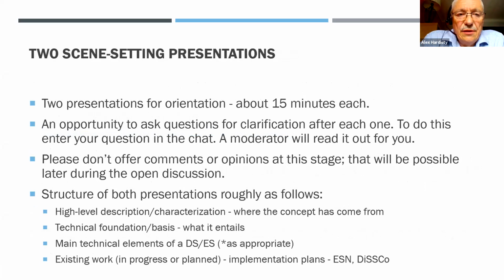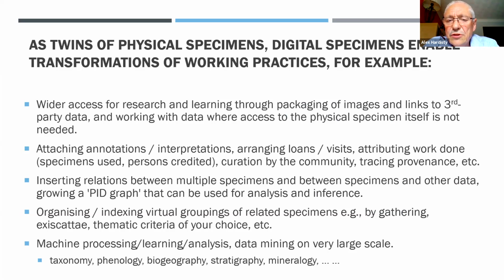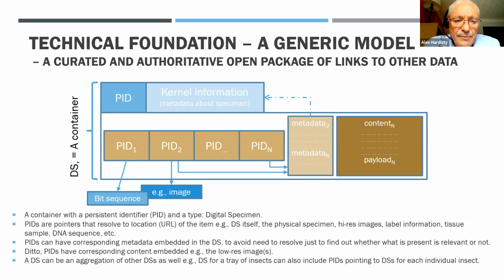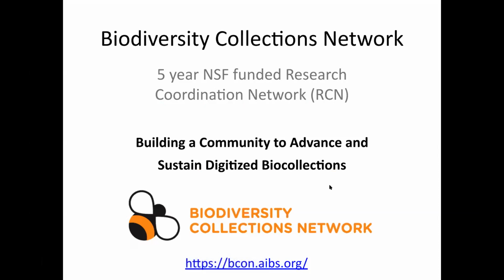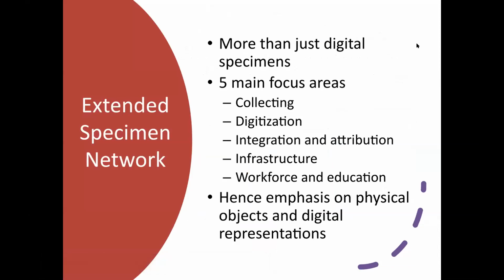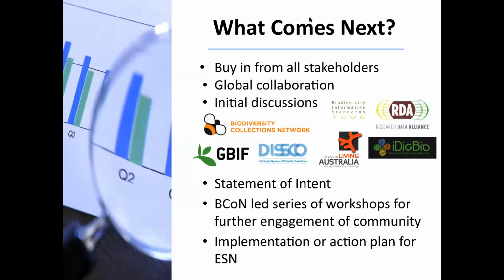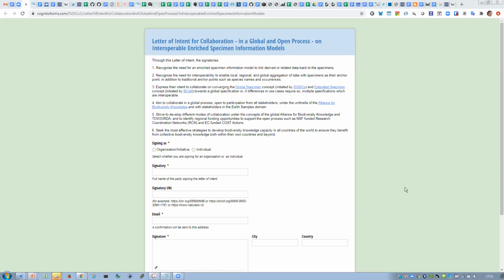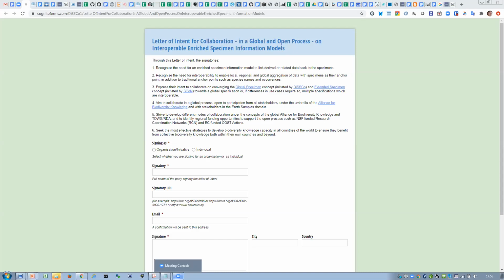TDWG 2020: Converging Digital & Extended Specimens towards global specification - Working Sessions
This Birds-of-a-Feather session will introduce the notions of Digital Specimen (DS) and Extended Specimen (ES), provide for an initial exchange of information and views, and identify next steps towards a common global specification.

Session Type: Birds of a Feather

Organizers: Alex Hardisty, Cardiff University, Cardiff, UK; Andrew Bentley, University of Kansas, Lawrence, Kansas, USA